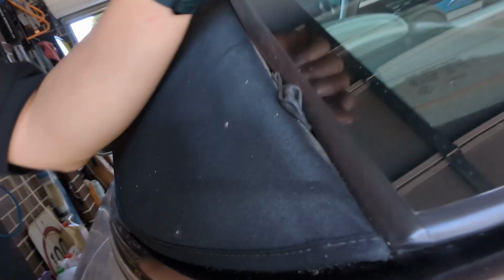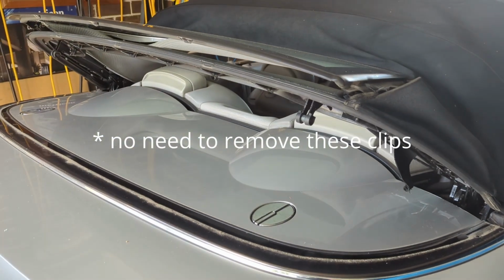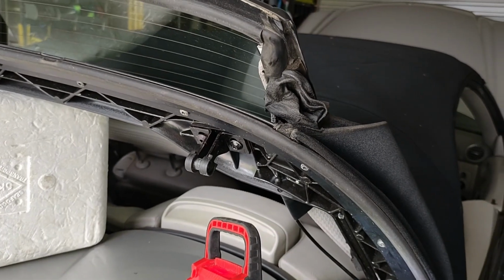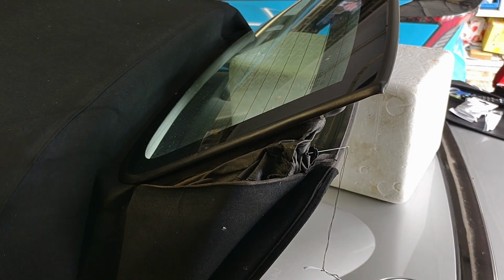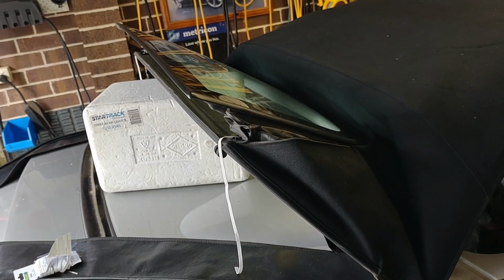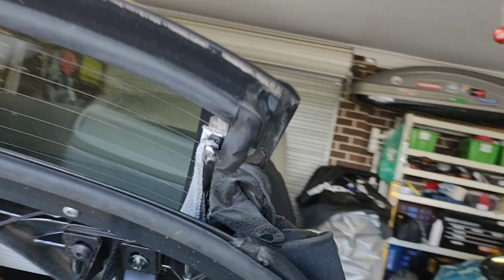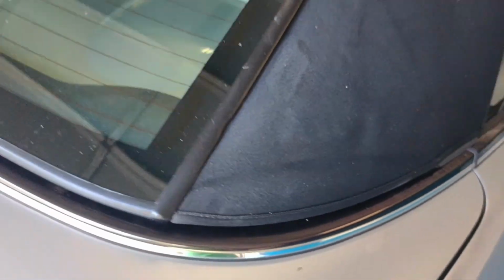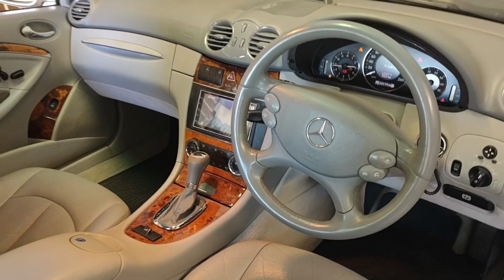Fix your mercedes CLK convertible cabriolet roof. Easy DIY repair of water bags rear window. A209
Have always loved the Mercedes CLK - it's a 20 year old car that still looks elegant, timeless, classy and luxurious. I picked up one for a sunny day cruiser back in 2021, and have been doing the odd repair and upgrade over the years.

This is a common problem, when you raise the roof there's these little bits of fabric that stick out at the rear window. The most likely cause is worn out and broken elastics in the roof mechanism. Fortunately if you've got a bit of time (and elastic) available, you can fix this yourself easily for a few dollars.

Would also appreciate content suggestions. I love all cars - petrol, electric, euro, japanese - as long as it's interesting, I'm all for it!